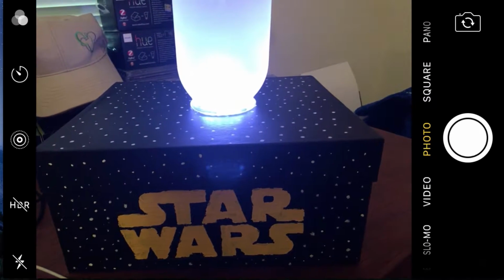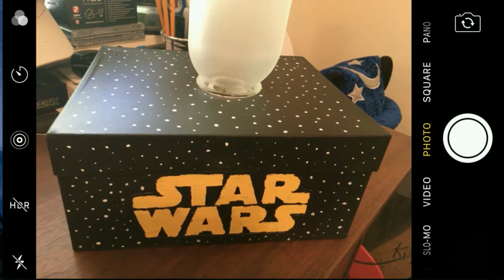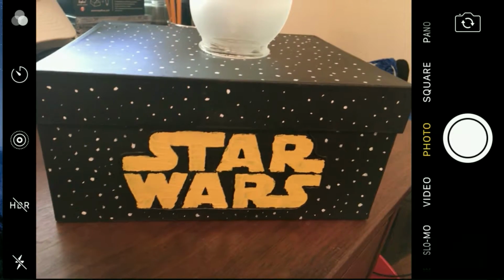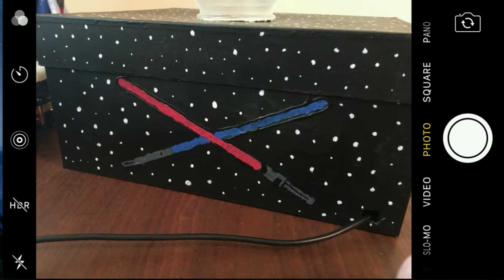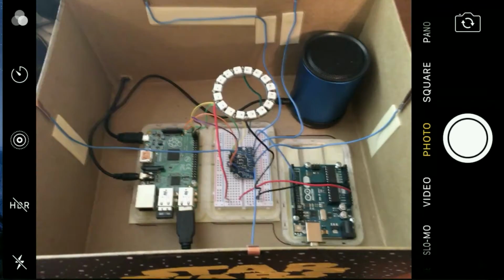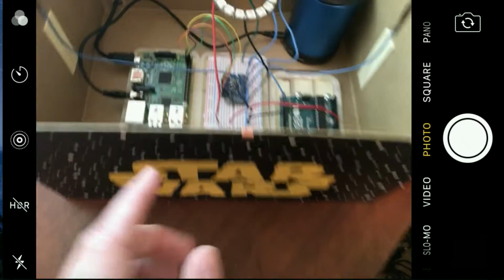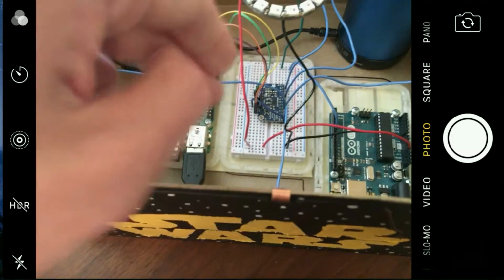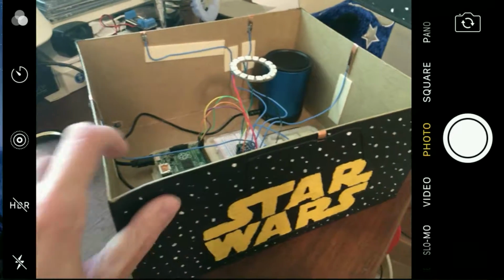Capacitive Touch Lamp: Intro and Circuit Overview [1/4]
This is my capacitive touch lamp, which is an interactive box that uses capacitive touch to trigger audio synced lighting animations, fashioned after one of my favorite franchises: Star Wars!

In this video, I go through a small introduction as well as the final circuit, and explain how the box works at a basic level.